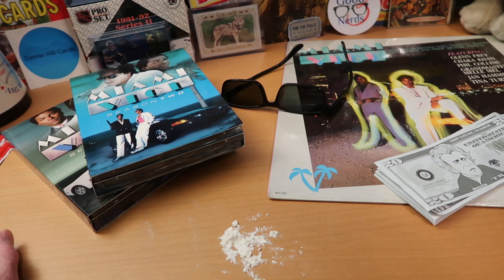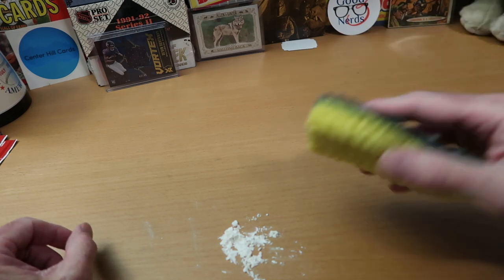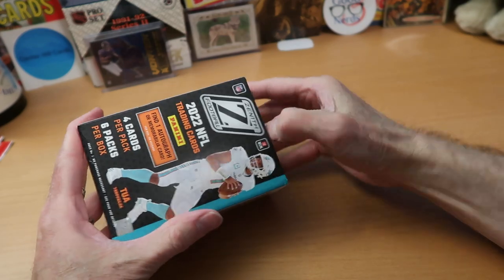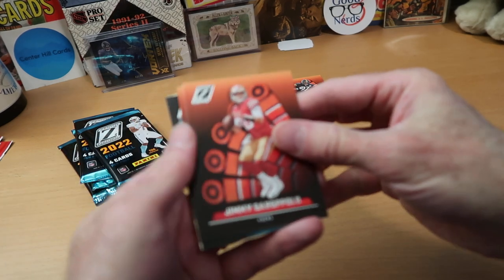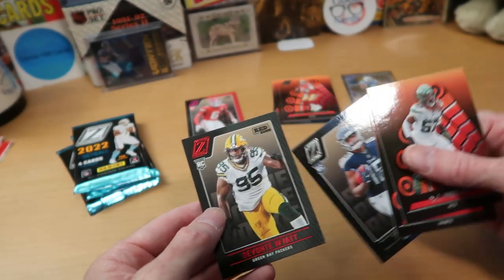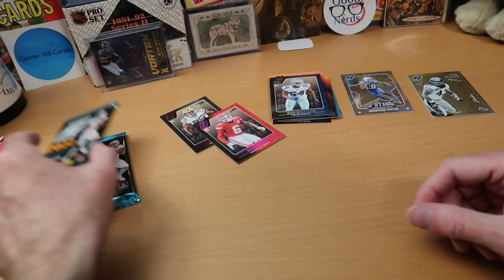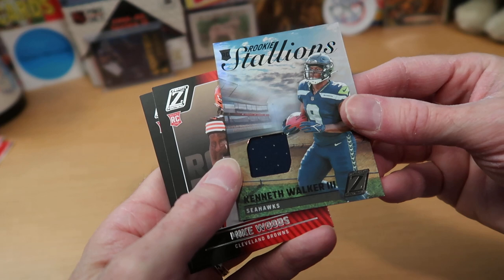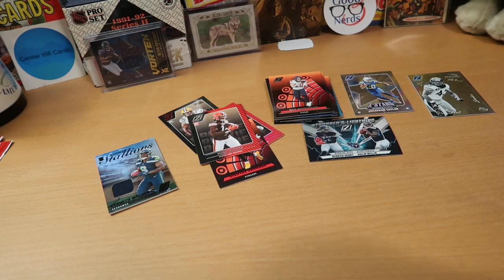2022 Zenith Football Blaster Box!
Hello awesome people, thanks for tuning into the channel! I've got some new product in today in the form of 2022 Zenith Football! Will we pull an auto or a mem card from this blaster? Only one way to find out!

Special acknowledgement to those of you who got my Miami reference from yesterday's video : ) Yes, I am a huge fan of that show : )

Over the next couple of weeks, I've got more great content planned, including  baseball, football, hockey, Dorking with Dice, and more!